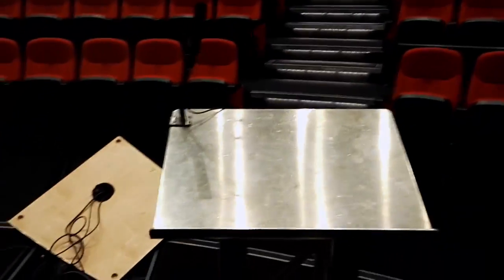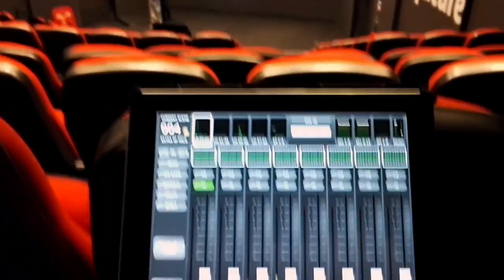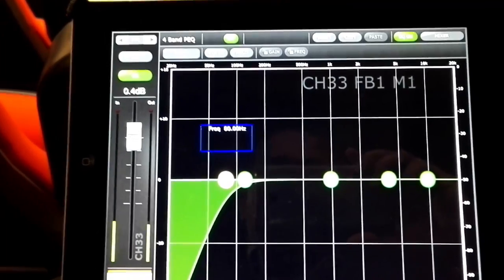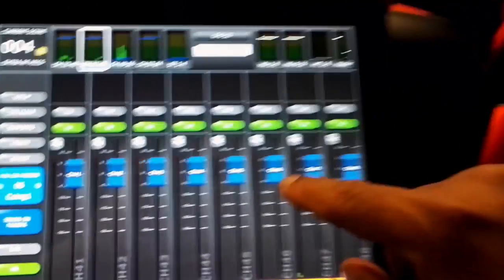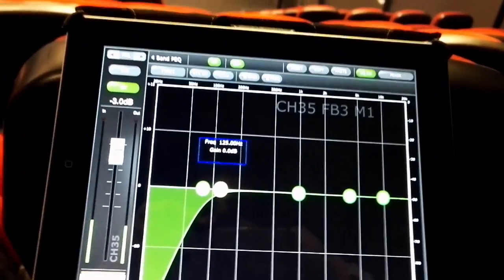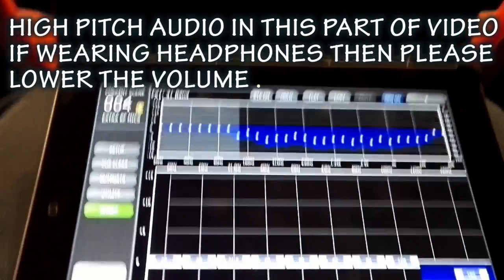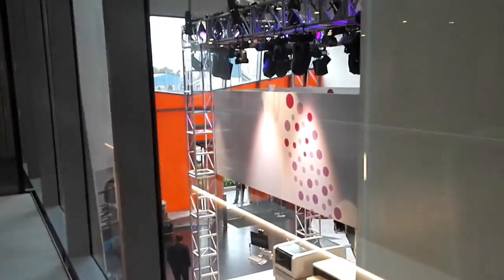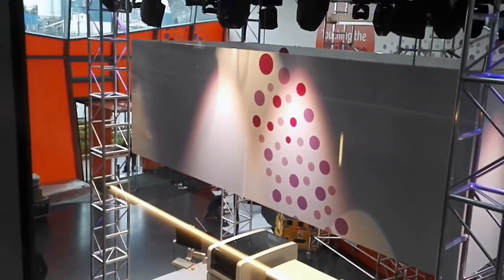Mic and Program Audio setup for a Live Event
In this video , i am doing a presentation of  audio setup for a live event in a Auditorium . The mic audio is designed to come out of ceiling speakers. The setup was only for mic audio and playback of Video & audio from Mac pro and iMac which was configured to come out of front L&R line array speakers  & bass bins.If you learn something then please like , share the video and subscribe the channel